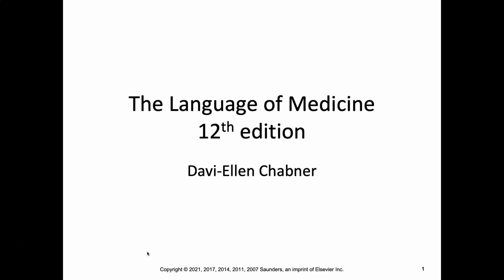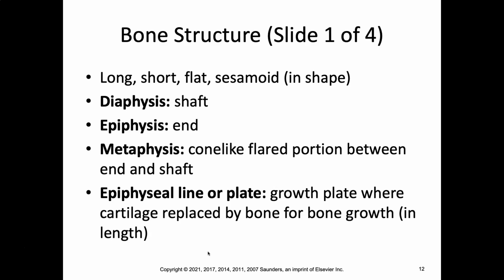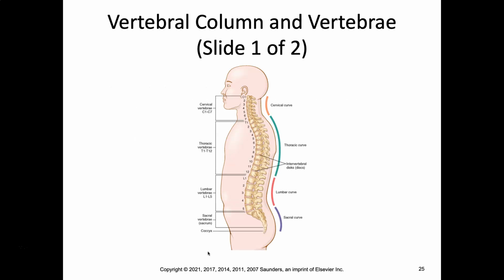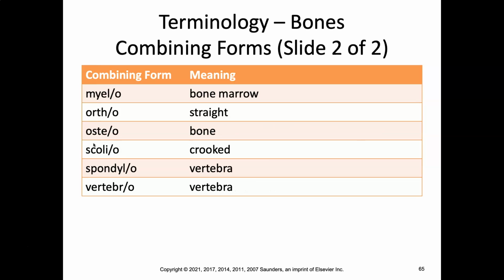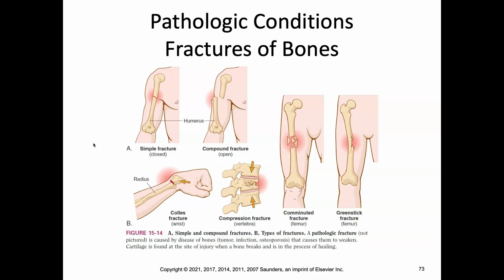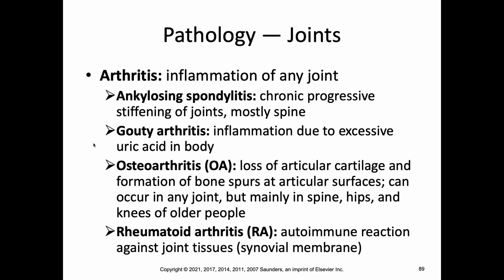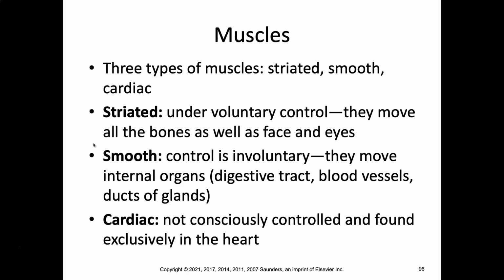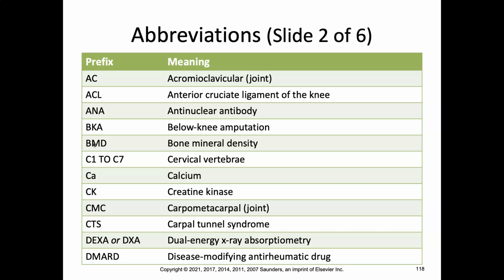HSC 114 Chapter 15